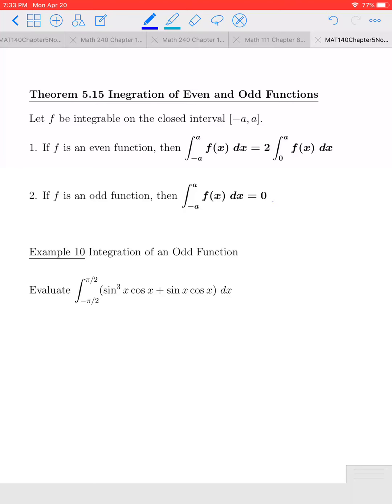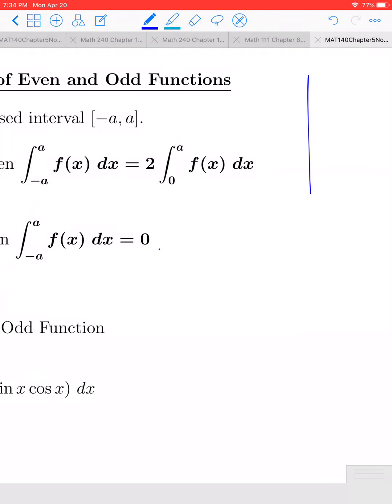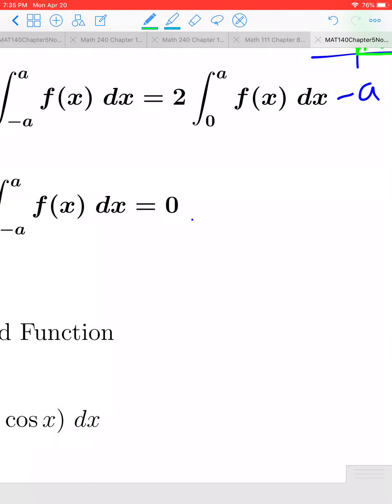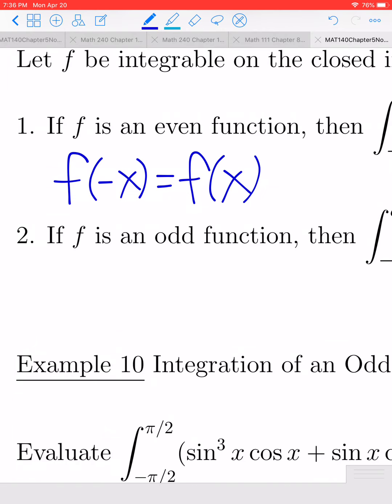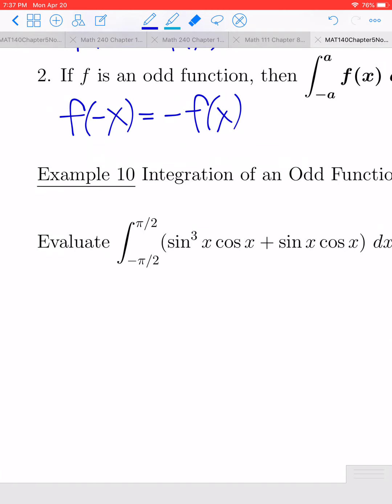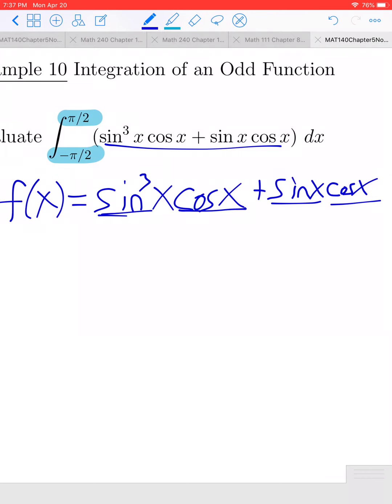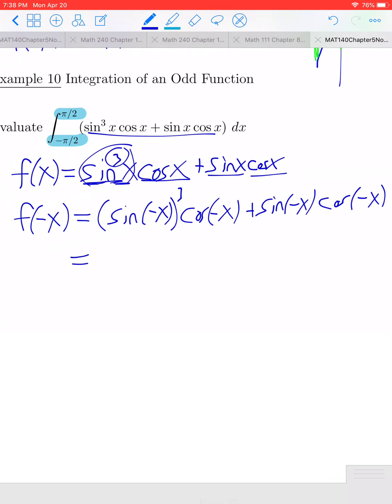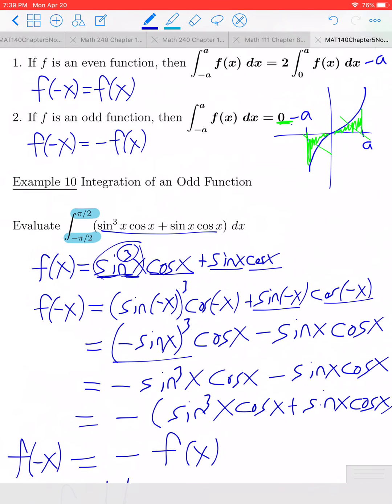Math 140 Lecture 5.5 Part 5